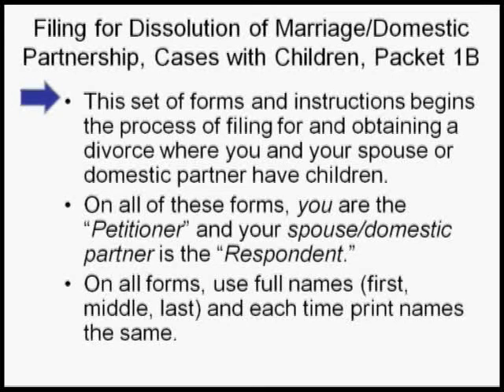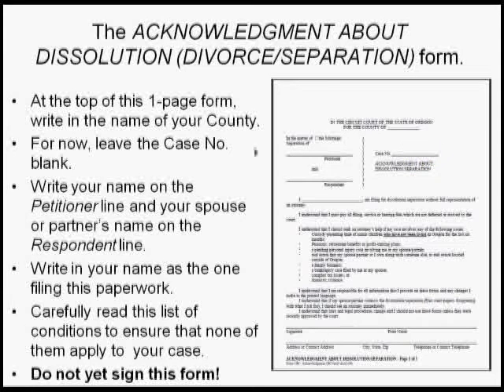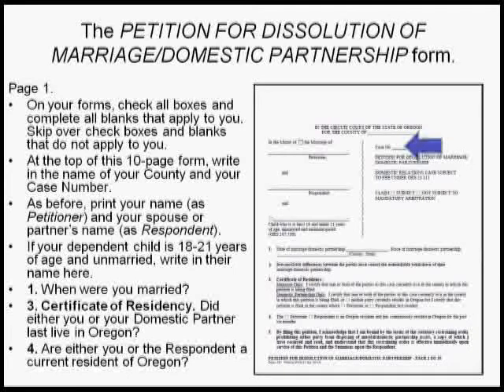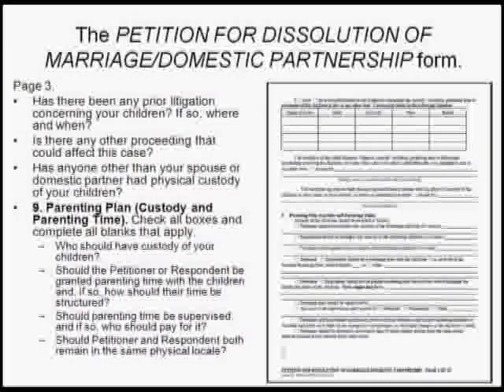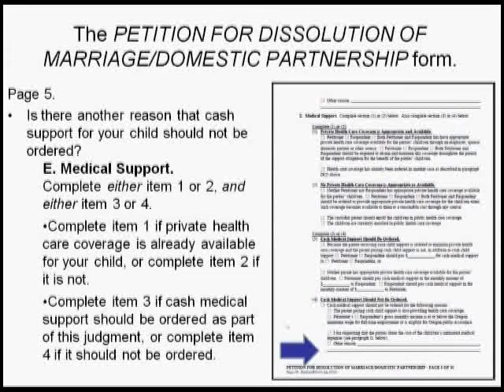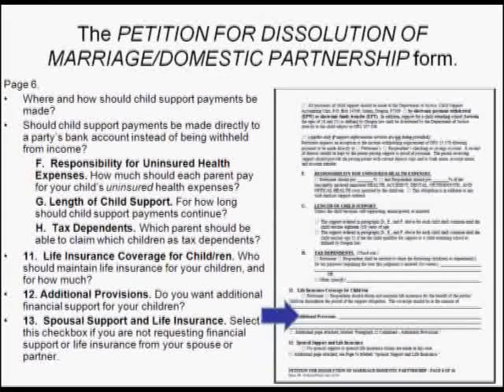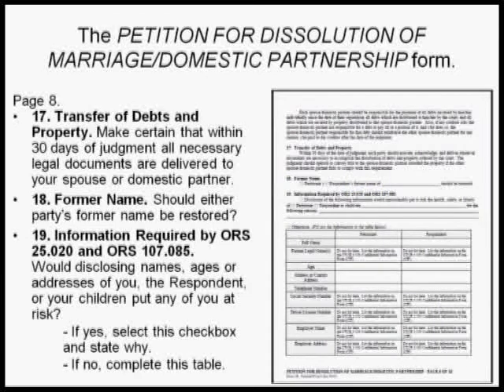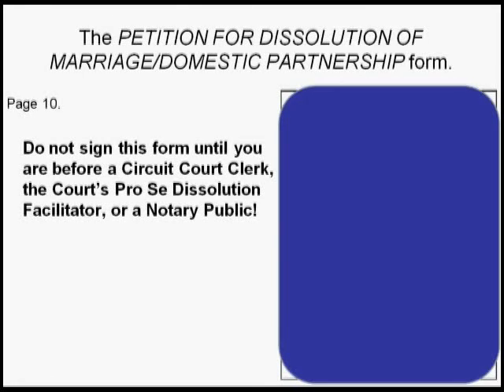Divorce w/Kids Orientation Part 3 - Oregon Courts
Orientation video for those filing for divorce who have children: Module 3 - Completing the Petition for Custody, Parenting Time and Child Support form and related forms

This video is an official video provided to you by the Oregon Courts - Oregon Judicial Department.